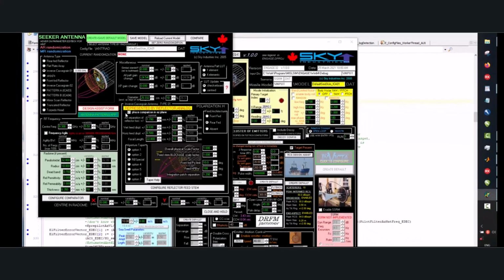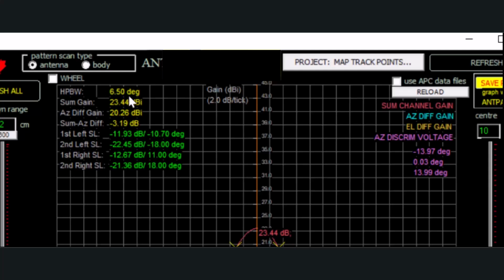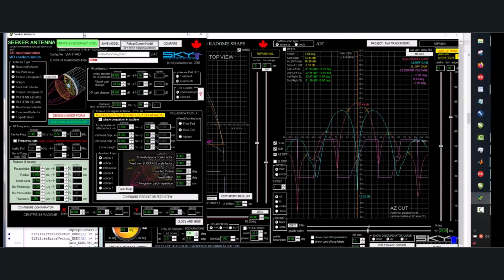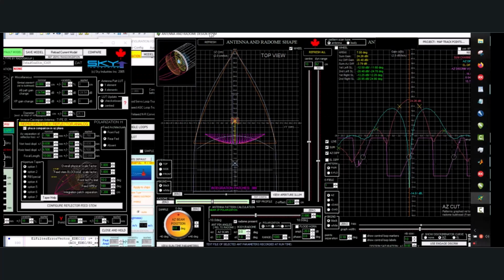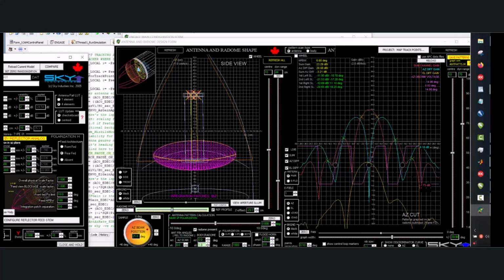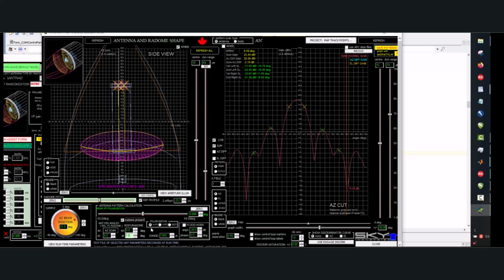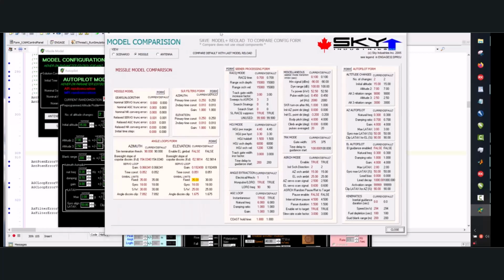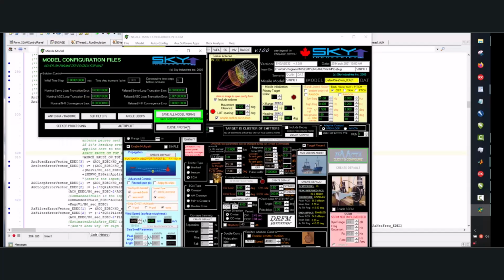ENGAGE PART VI Antenna Design Assist rev03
Several years ago I provided a "tour" of ENGAGE for a customer, to answer two questions: "What's it good for?", and "How do you use it?"

I recorded video and audio during the session, and have broken it into nine sequential videos.

This video is Part VI, it presents a brief look at the Antenna Design Assist application, used to interactively configure an antenna/radome model; change a configuration parameter, immediately see the effect on the antenna pattern principle plane cuts.

ENGAGE was used to produce all missile-related results presented in this YouTube channel.  It was written by, and is wholly owned by Sky Industries, refined over the past 25 years.

ENGAGE was created primary for:
- development of onboard and offboard cognitive countermeasures
- investigation of real-time feedback of ECM effectiveness
- investigation of active onboard angle deception jamming
- investigation of the effects of propagation on jamming
- investigation of seeker and autopilot design
- trials planning
- post-trials data analysis